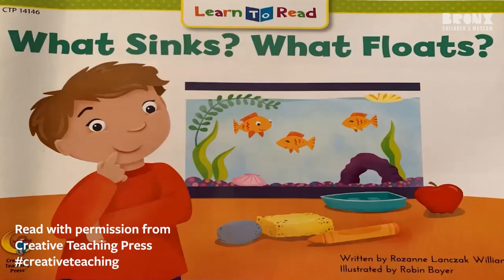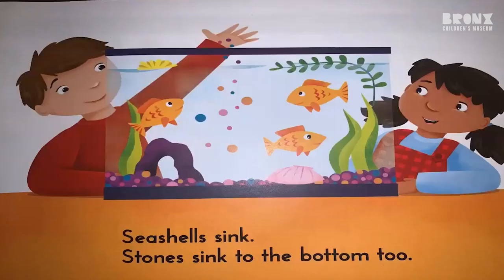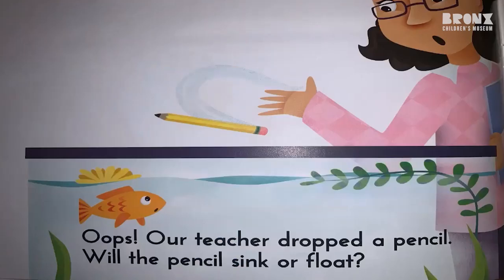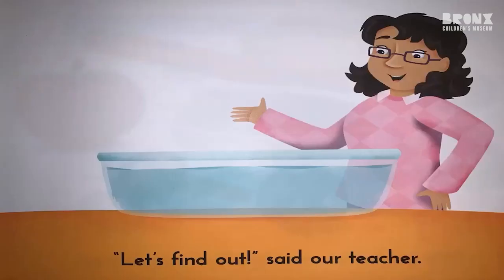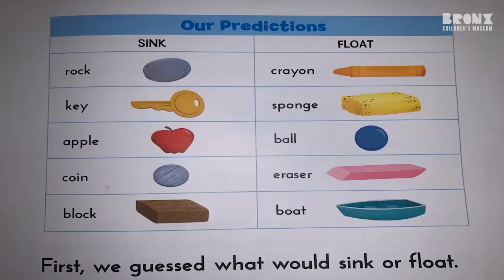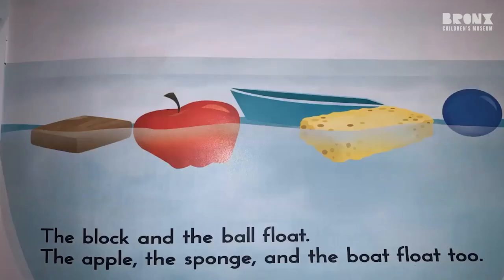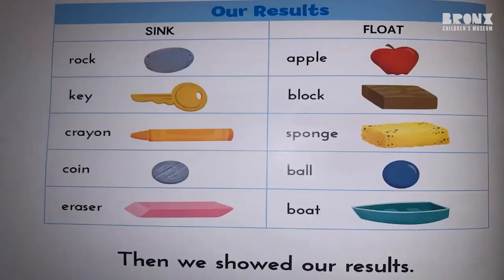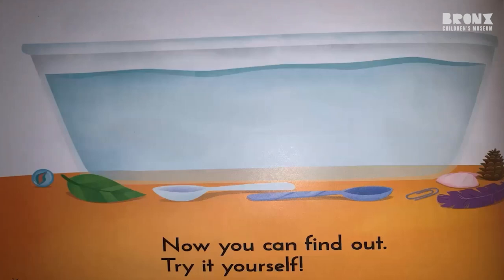Bronx Children's Museum: "What Sinks? What Floats?" by Rozanne Lanczak Williams Read Aloud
Enjoy  "What Sinks? What Floats?" by Rozanne Lanczak Williams, illustrations by Robin Boyer read aloud by STEAM Program Manager, Dejá Santiago, with permission from Creative Teaching Press. After reading along, we challenge you to figure out what sinks or floats around your house? Share with us photos in the comments below!